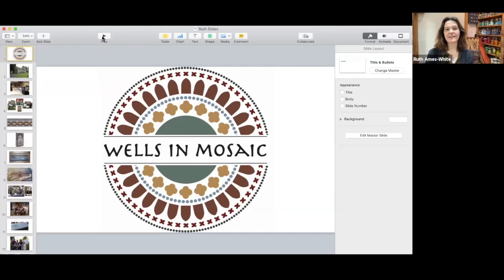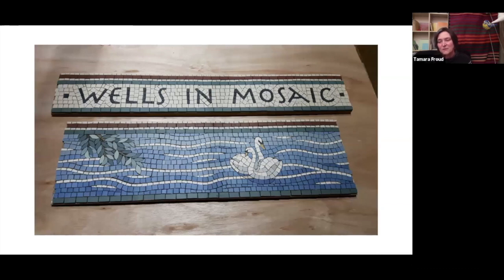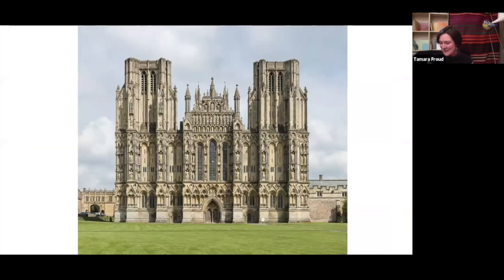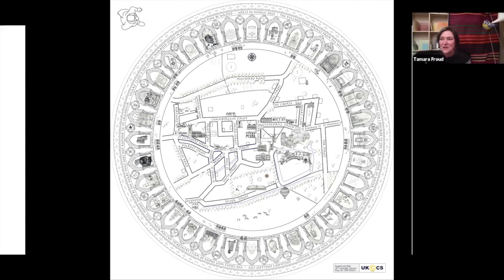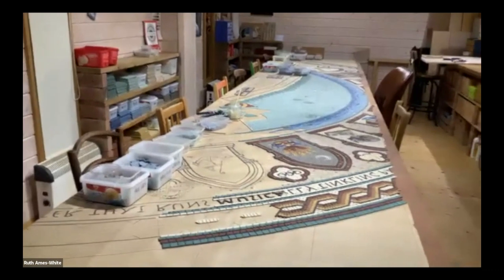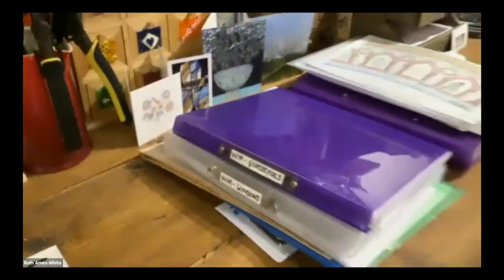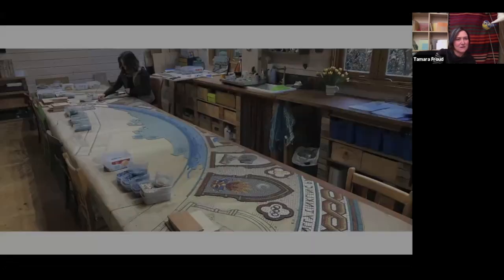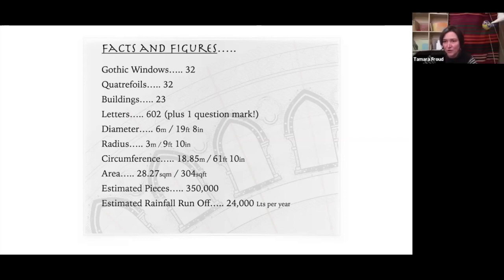Ruth Ames-White Studio visit with BAMM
A visit to the studio of Ruth Ames-White, focusing on the Wells in Mosaic project. BAMM President, Tamara Froud is in conversation with Ruth.
This is a recording from a live event.